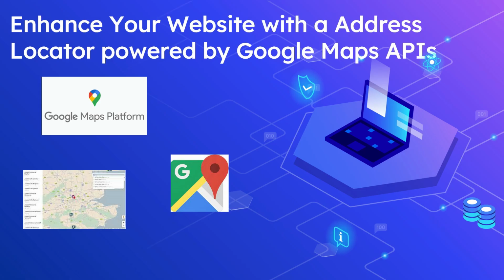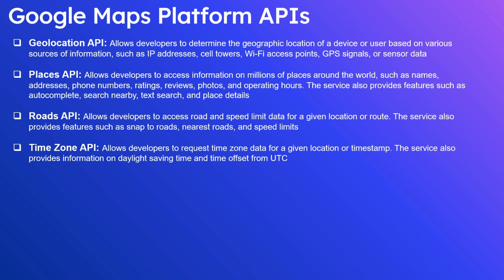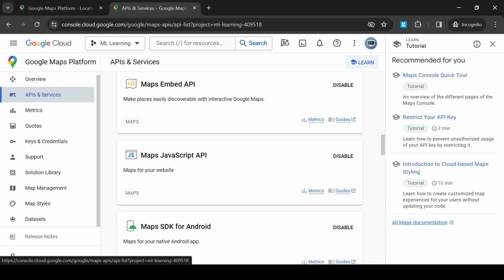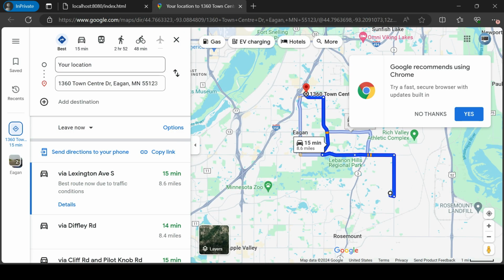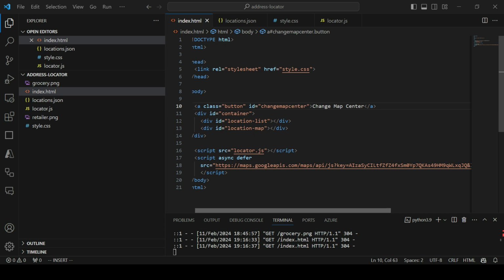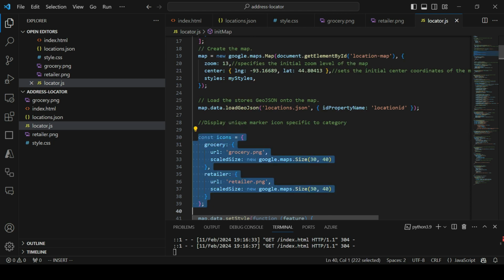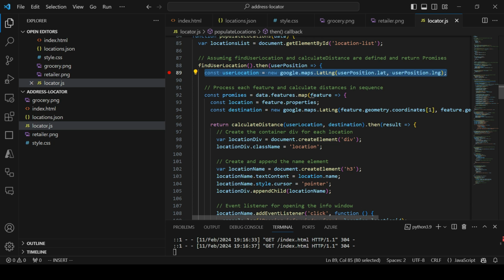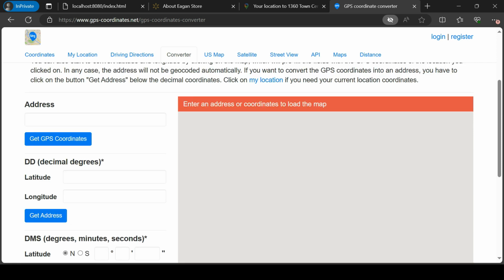Enhance Your Website with a Address Locator powered by Google Maps APIs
A Google Maps API allows developers to access Google Maps data and functionality for their own projects. If you want to incorporate customized Google Maps on your website or application, you can use a Google Maps API.

Google Maps Platform offers several APIs, each serving different needs.

Maps JavaScript API: Allows developers to embed Google Maps into their webpages, with options to customize the map appearance; add markers, layers, overlays, and events; and access various map features and controls

Maps Static API: Allows developers to request static map images that can be embedded into webpages or applications, with options to customize the map size, zoom level, format, language, region, and style

Maps Embed API: Allows developers to embed an interactive Google Map into their webpages or applications, with options to choose from different map modes, including directions, search, view, and street view

Directions API: Allows developers to request direction data for various modes of transportation, such as driving, walking, cycling, and transit. The service also provides information on distance, duration, traffic conditions, waypoints, and alternative routes

Distance Matrix API: Allows developers to request travel distance and time data for a set of origins and destinations. The service also provides information on traffic conditions and modes of transportation

Geocoding API: Allows developers to convert addresses to geographic coordinates (geocoding) or vice versa (reverse geocoding). The service also provides information on address components, types, and formats
Geolocation API: Allows developers to determine the geographic location of a device or user based on various sources of information, such as IP addresses, cell towers, Wi-Fi access points, GPS signals, or sensor data

Places API: Allows developers to access information on millions of places around the world, such as names, addresses, phone numbers, ratings, reviews, photos, and operating hours. The service also provides features such as autocomplete, search nearby, text search, and place details

Roads API: Allows developers to access road and speed limit data for a given location or route. The service also provides features such as snap to roads, nearest roads, and speed limits

Time Zone API: Allows developers to request time zone data for a given location or timestamp. The service also provides information on daylight saving time and time offset from UTC

Some of the benefits of enabling a address locator on a website

Enhanced User Experience: "Adding Google Maps helps users easily find places on your site, making their visit smoother and more enjoyable."

Increased Engagement: "Interactive maps on your website keep users interested and encourage them to spend more time exploring your content."

Improved SEO: "A user-friendly site with maps can keep visitors longer, which may improve your site's search engine ranking and visibility in location-based searches."

First, we need a Google Maps API key. Let's go through how to get this key step by step.

Retrive API Key, enable the required Application restriction/API restriction/API

Pin multiple locations on google maps
Create a google map with multiple locations
make an interactive map for a website
add google maps to website
Integrate Google maps into website
Cost to use Google Maps API
Load json data to google map
Google map js api
Disable default markers in google map
category specific marker icons on google map
google map marker info window
find distance between two cordinates
find distance between two address
find users location cordinates